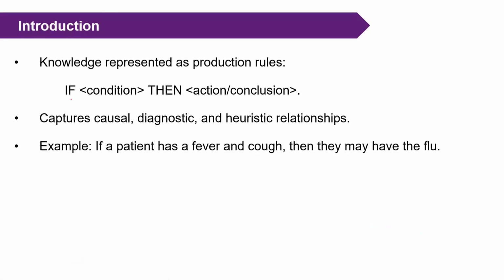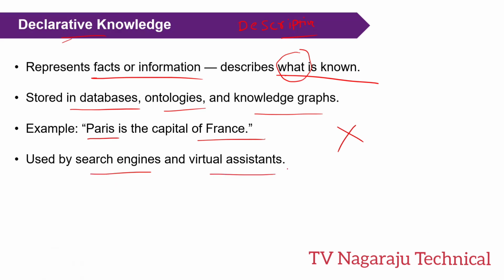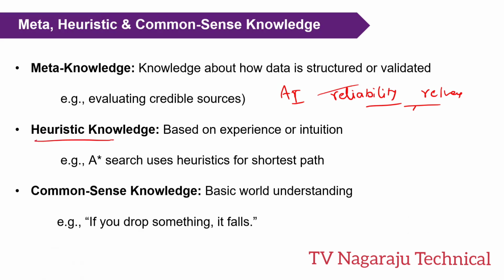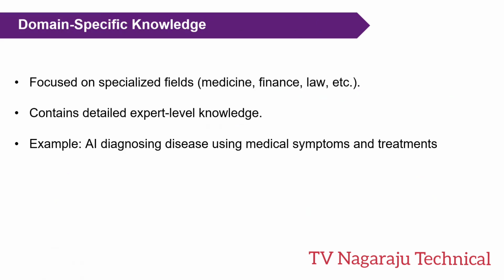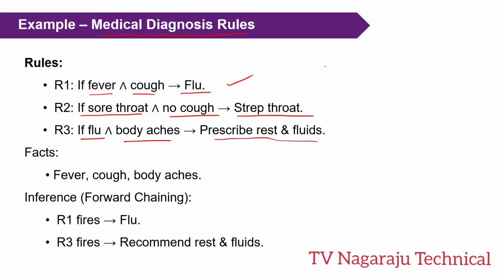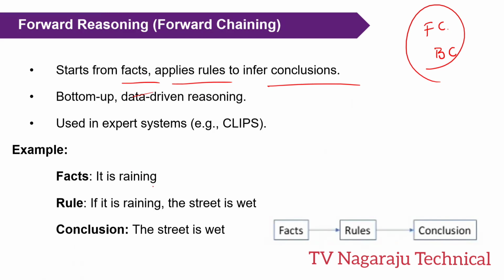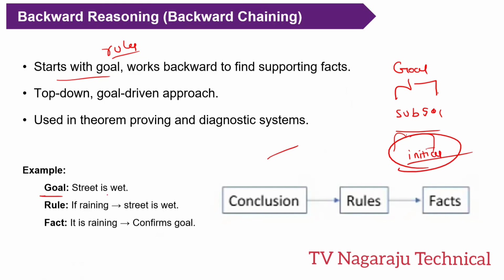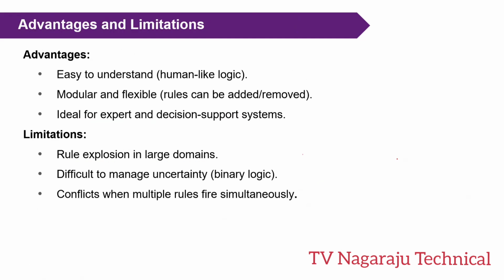Representing Knowledge Using Rules | Types of Knowledge | Artificial Intelligence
In this video, we explain Representing Knowledge Using Rules in Artificial Intelligence, along with the Types of Knowledge used in AI systems.

You will learn how IF–THEN rules are used to represent human knowledge and reasoning in expert systems, and understand different types of knowledge such as declarative, procedural, meta-knowledge, and heuristic knowledge.

📌 Topics covered:

What is Knowledge Representation in AI
Rule-based knowledge representation
IF–THEN rules and inference
Types of knowledge in Artificial Intelligence
    Declarative Knowledge
    Procedural Knowledge
    Heuristic Knowledge
    Meta Knowledge
Applications in expert systems

🎯 Useful for CSE / IT students, AI exams, UG/PG courses, GATE, and interview preparation.